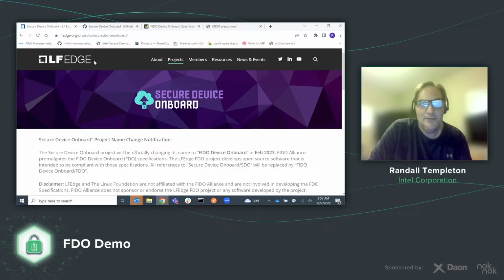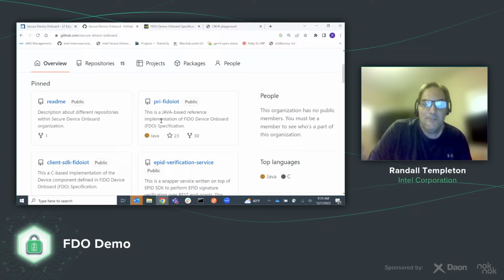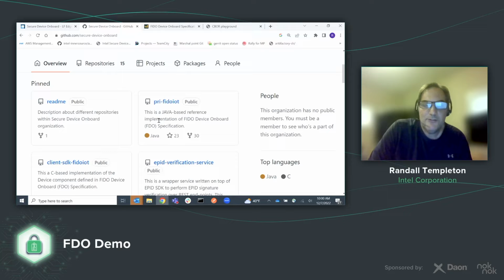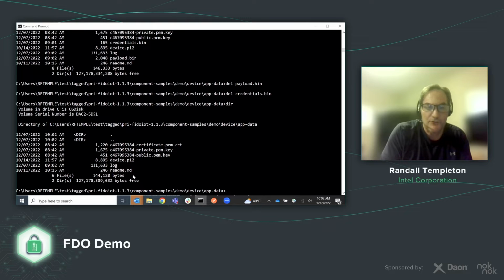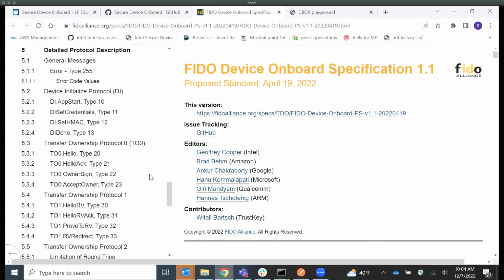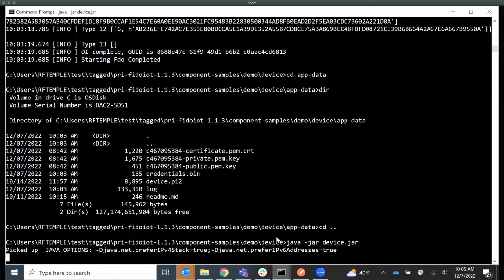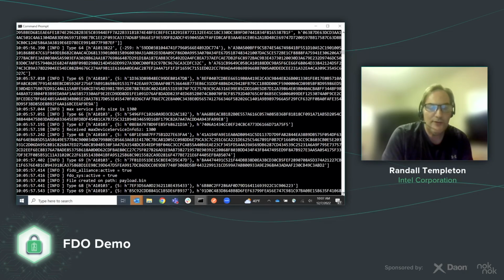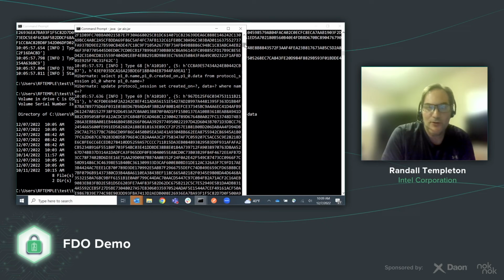FDO Demo – Intel